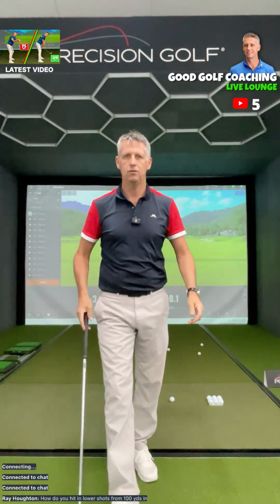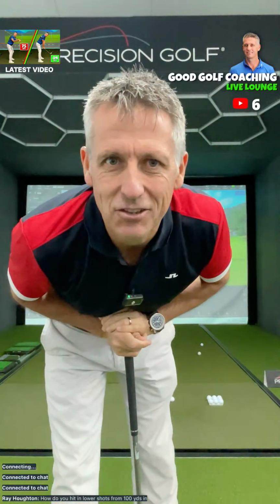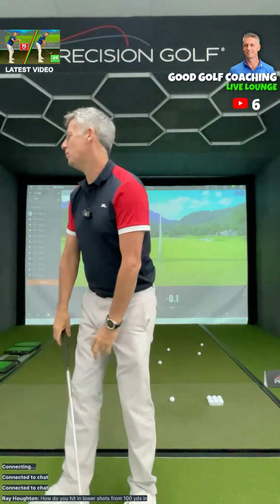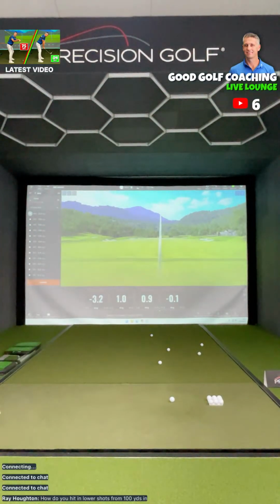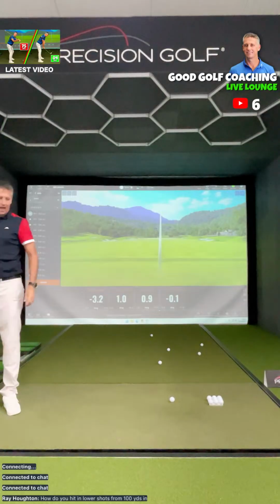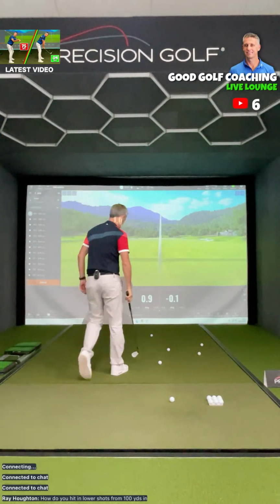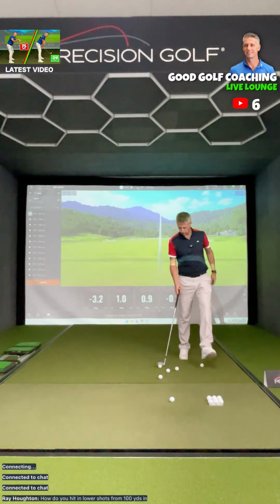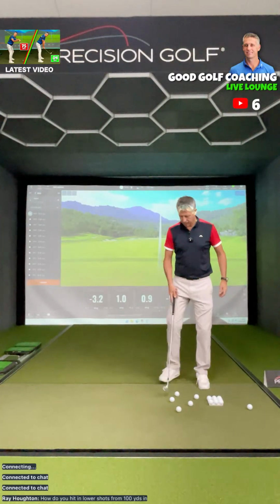Live Lounge - Let’s Talk Club Path!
⛳️ LIVE Golf Coaching with Stuart Cartwright ⛳️
Join me in this vertical live session where I break down simple, effective golf tips to help you swing better, strike it cleaner, and lower your scores. Perfect for watching on mobile while you’re on the go!

💬 Ask your questions in the chat — I’ll answer them live and give you practical coaching you can use on the course today.

🏌️‍♂️ Don’t forget to like 👍, share, and follow 🔔 Good Golf Coaching for more golf lessons, drills, and on-course strategies.

Whatts App Chat Community (Read Only)